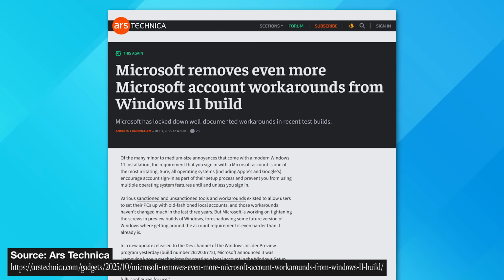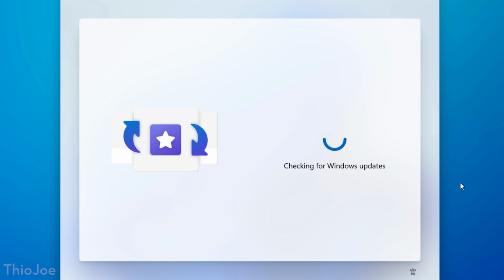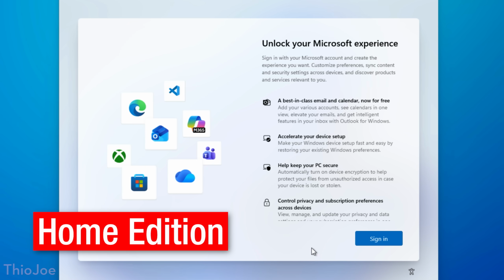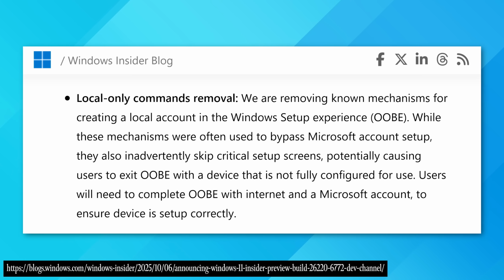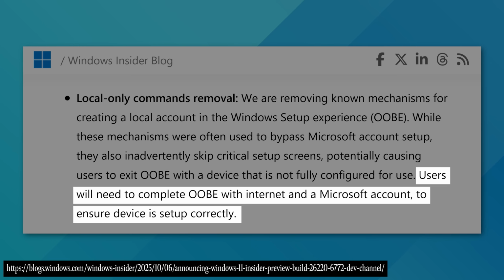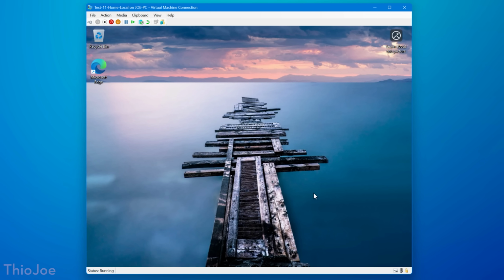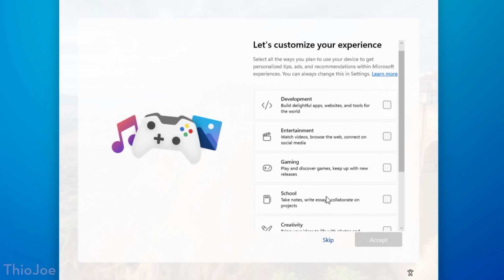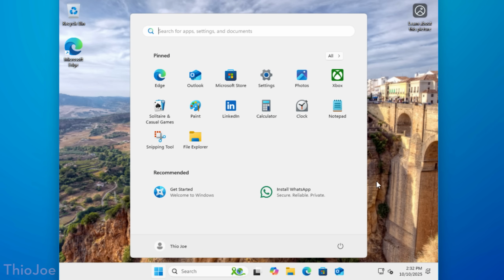The Last Official Way to Skip a Microsoft Account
If you use Windows 11 Pro edition, this has always been the easiest way 🧐

Microsoft recently released an Insider Developer build that removes all of the usual ways to bypass the requirement for a Microsoft Account when setting up Windows. But for Windows Pro edition and up, there is a way easier method hidden in plain site that most don't know about. You just have to select to set up for work or school (not for personal use), then under Sign In Options, choose Domain Join Instead. That immediately lets you create a local account and doesn't even ask you about all the extra junk that Home Edition does.

Time Stamps:
0:00 - Intro
0:16 - How To Do It
1:01 - The Catch
2:17 - Why Is Microsoft Doing This?
3:17 - What "Critical" Steps Are They Talking About?
3:59 - The Normal Setup Flow
5:14 - Not So Critical...
5:55 - Should You Use A Microsoft Account?